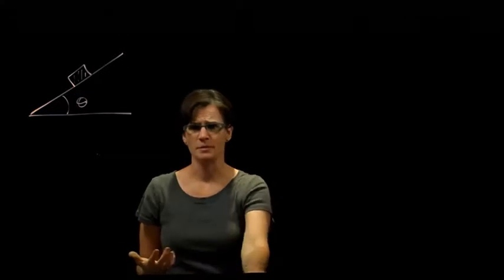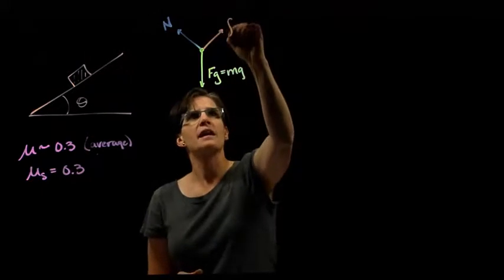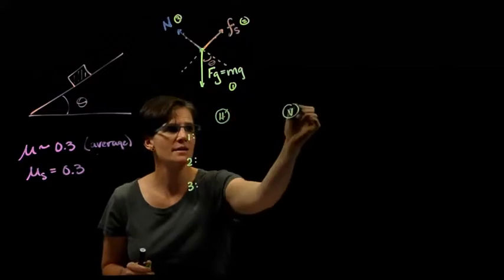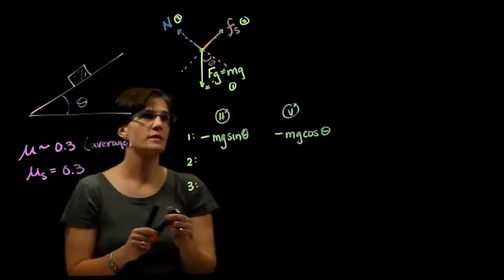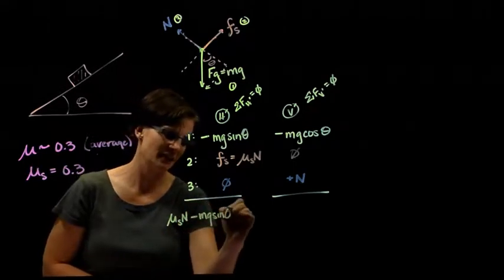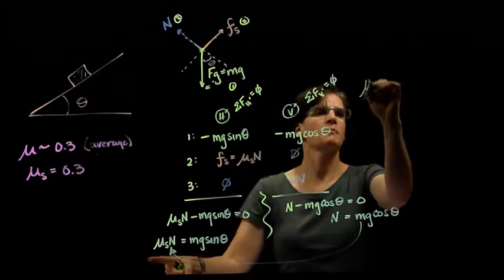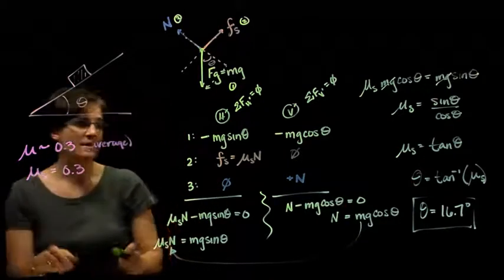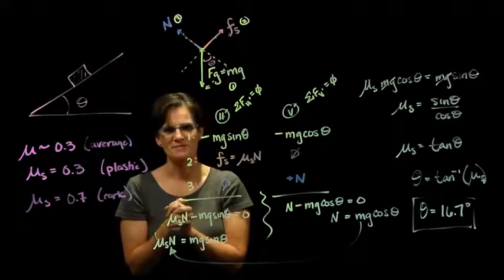Force equilibrium on an incline - Finding the Maximum Angle before something slides down a ramp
This video shows how you can determine the maximum angle of a ramp before an object, with a known coefficient of friction, begins to slide.